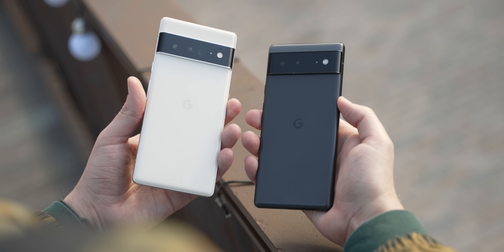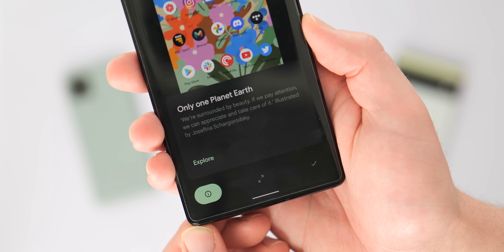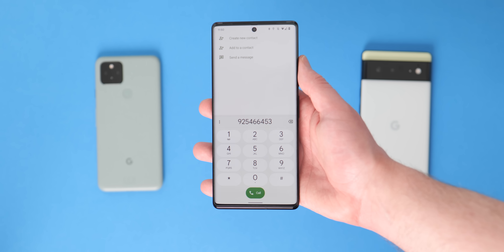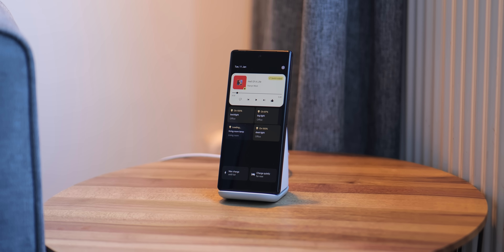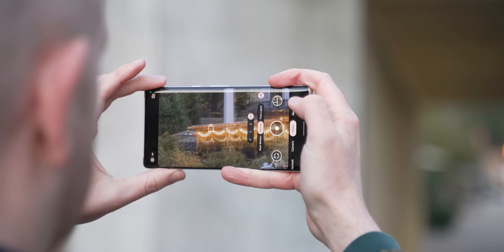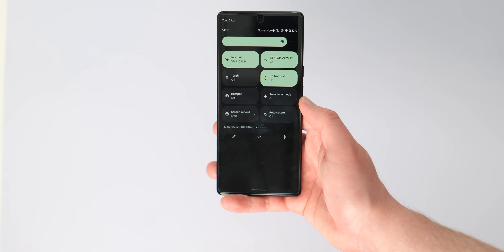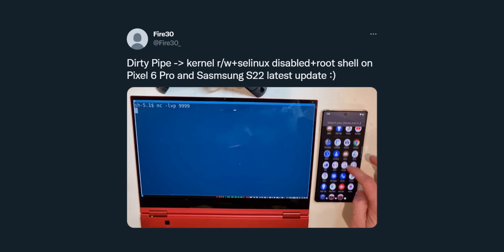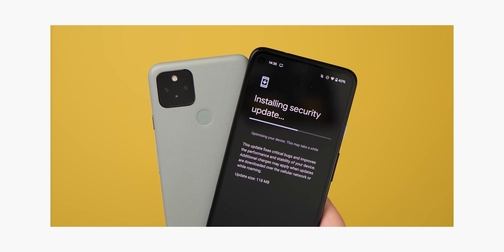Pixel April 2022 patch: What's new?!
Some fixes, a few coincidences and a rollout that includes the Pixel 6 and 6 Pro. way to go Google!